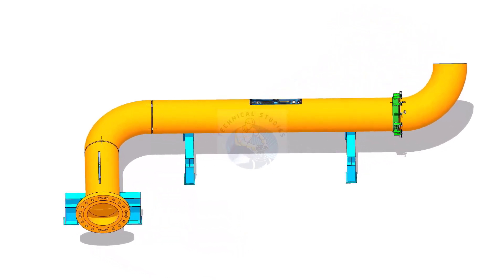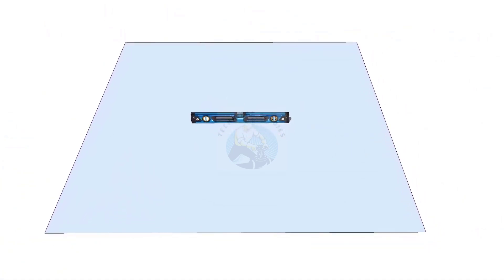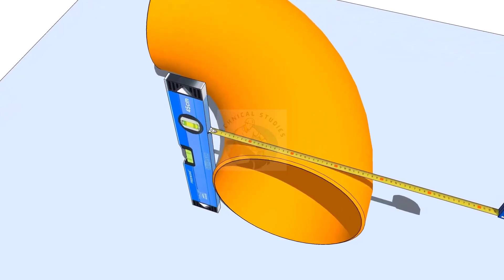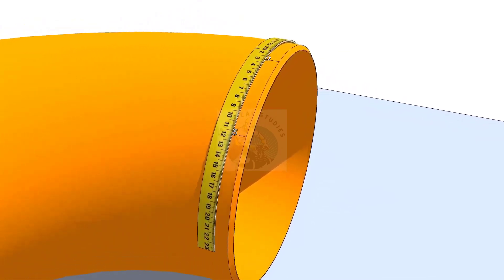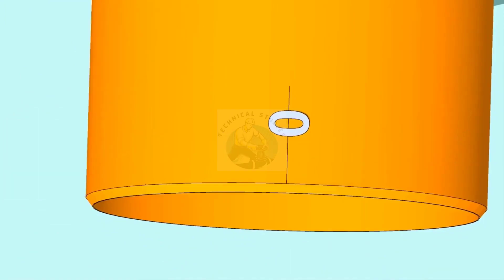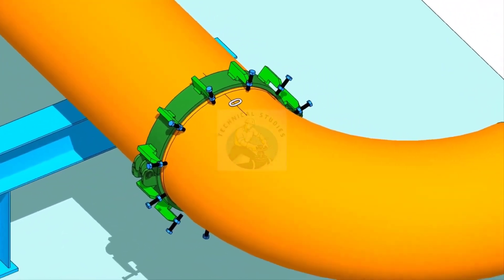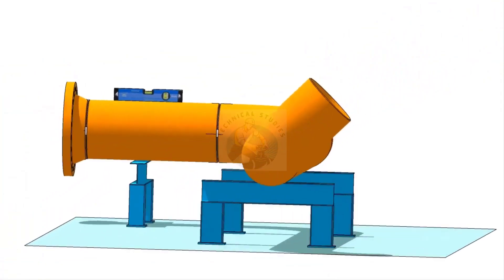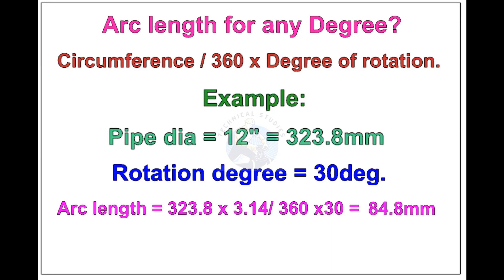HOW TO FIT UP A 90 DEGREE ELBOW, ROTATED TO ANY DEGREE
MUD GAS SEPARATOR VESSEL DRAWING PIPE DIMENSION AND WEIGHT WELD NECK FLANGE DIMENSION CHART BUTT WELDED PIPE FITTINGS DIMENSION CHART. Pipe Dimensions full chart. L CLAMP, JACK BOLT SPOOL FABRICATION DRAWING- PIPING Piping Tolerance Simple Wire Bending Sketch piping. Piping iso drawing. Elbow Radius Chart Butt welded pipe fittings: pdf ANSI Flanges: pdf Pipe bending methods: pdf Pipe dimension chart: pdf Pipe wall thickness: pdf Post weld heat treatment procedure: pdf Stainless steel cast fittings: pdf